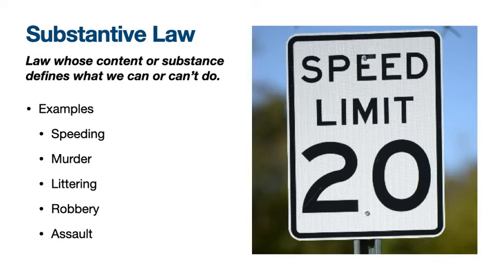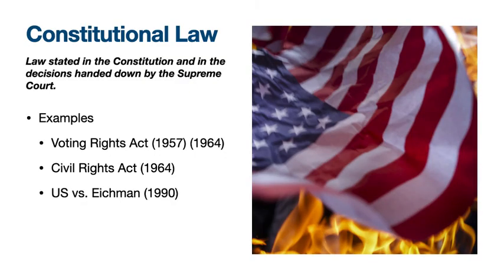Types of Law